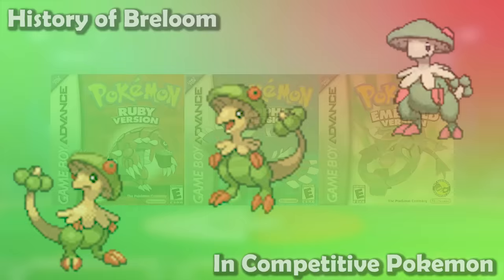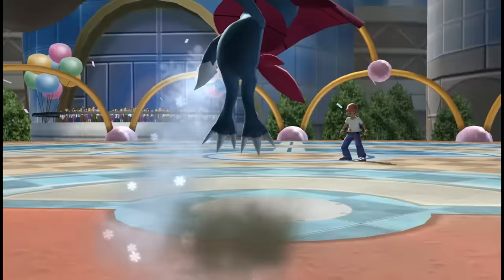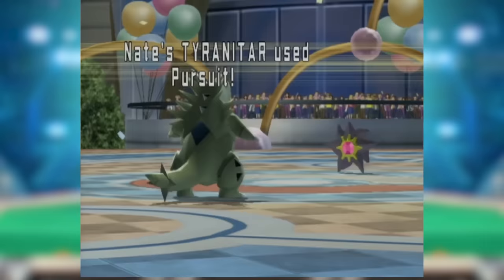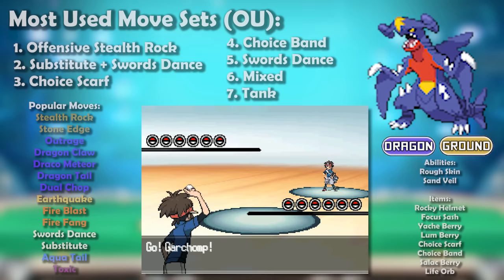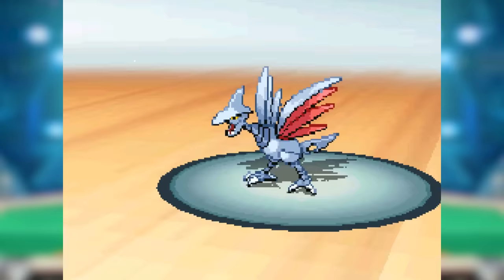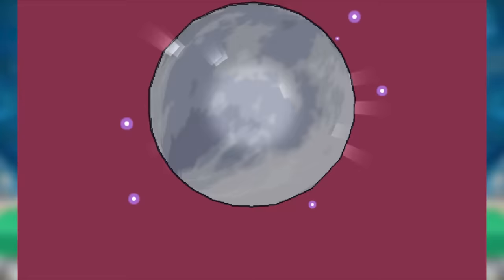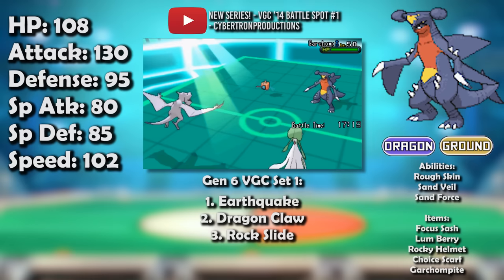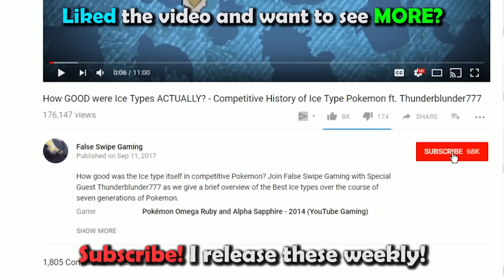How GOOD was Garchomp ACTUALLY? - History of Garchomp in Competitive Pokemon (Gens 4-6)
GARCHOMP! The Land Shark Pokemon! Cynthia’s ace Pokemon and one of the biggest powerhouses in the franchise in almost every iteration since its introduction in Gen 4. We already know that this Pokemon is good so lets just see how powerful it really is! Join False Swipe Gaming in this brief overview of Garchomp in Competitive Pokemon!

Written By
Zane Bhansali aka Epengu